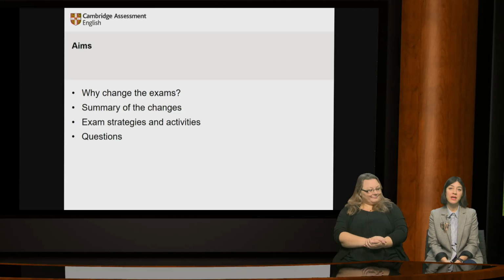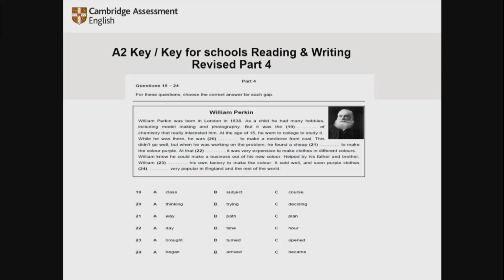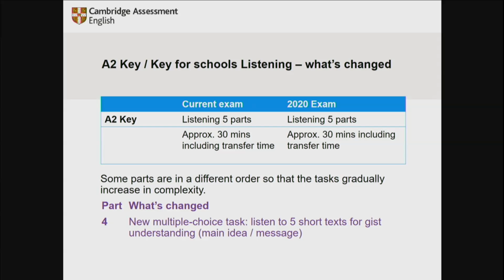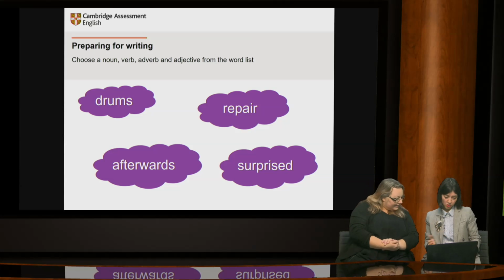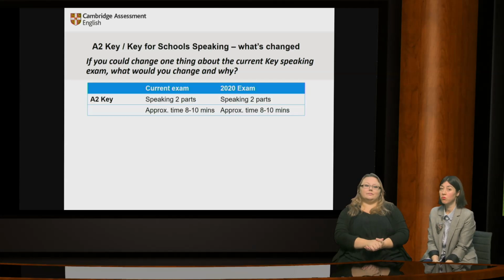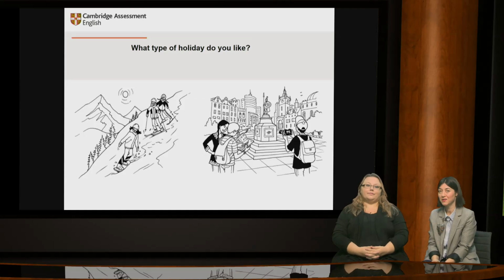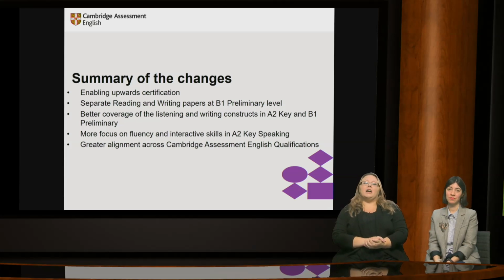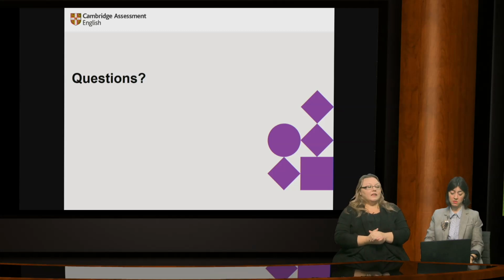A2 Key/B1 Preliminary: Ideas and Strategies for the classroom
Intro - 0:00
Why change the exams - 1:05
Changes to Reading - 2:08
Changes to Listening - 13:44
Changes to Writing - 19:28
Changes to Speaking - 28:27
Summary of changes and exam support - 42:16
Q&A - 43:19

In this webinar we will look briefly at the changes to A2 Key and B1 Preliminary 2020 exams, and highlight some useful strategies to help your students. We will also give you some practical ideas you can use in the classroom to develop their language and exam skills.

Presenters: Anthi Panagiotopoulou and Joanna Kim